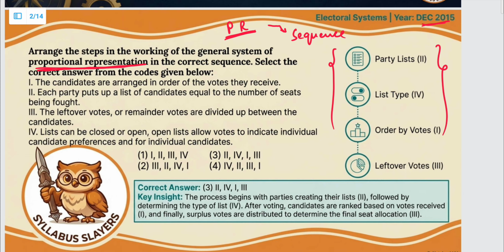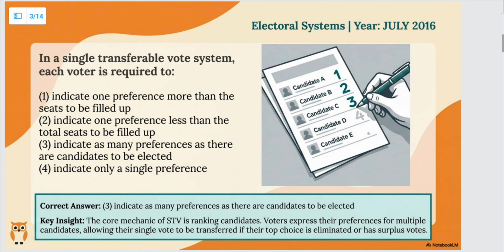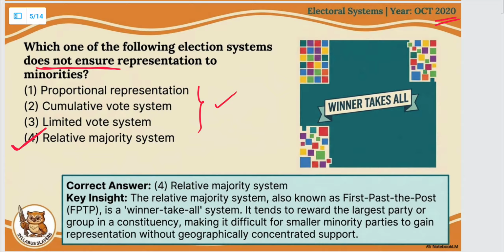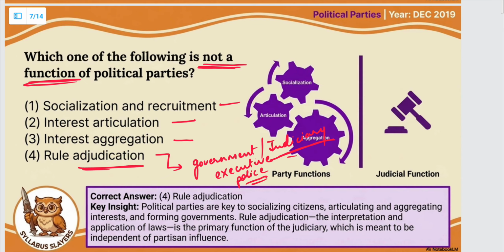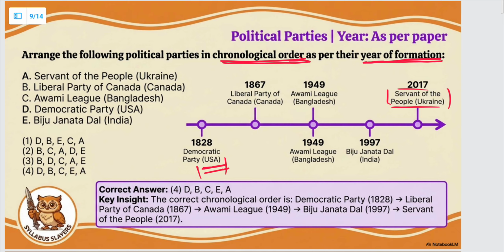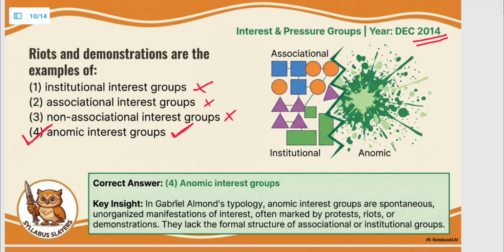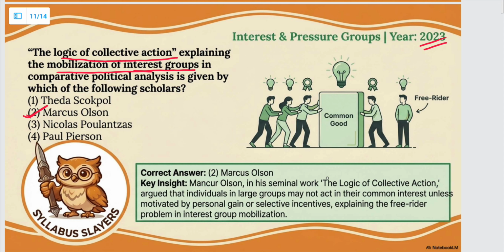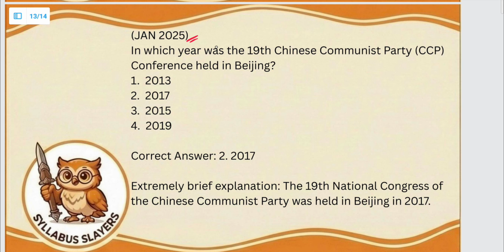COMPARATIVE POLITICS - MISCELLANEOUS : 12 Years PYQs : UGC NET Political Science